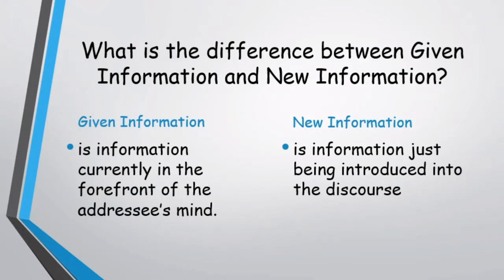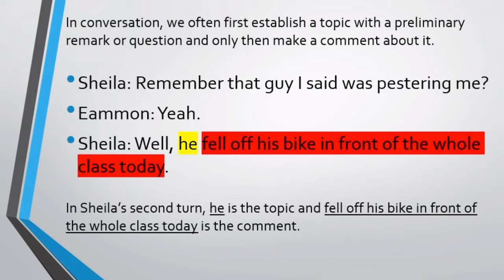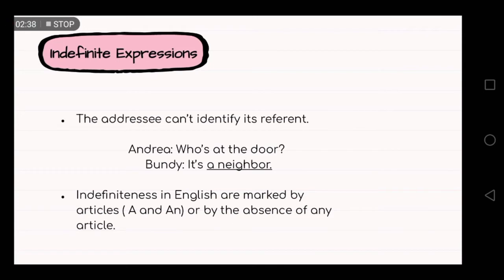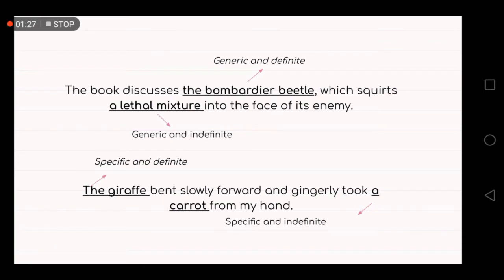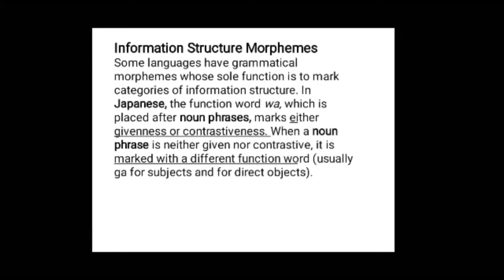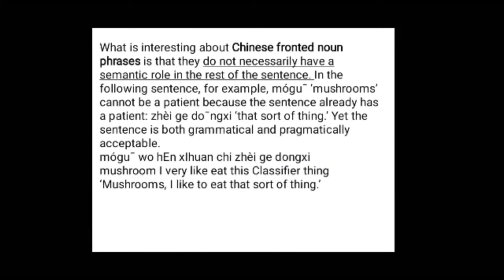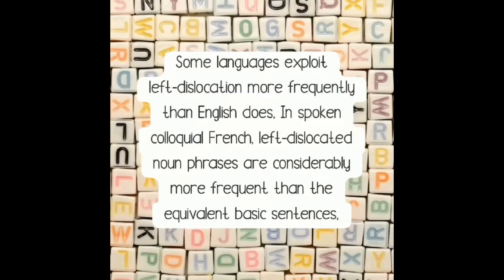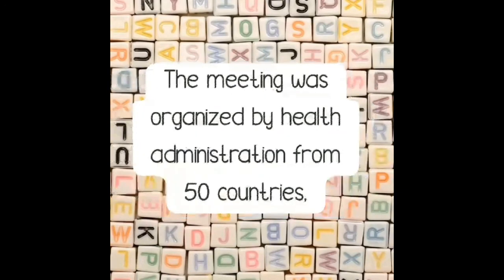Information Structure and Pragmatics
Presented by:
Alicia Lorraine Gapuz
April Joy Goto
Cherrylyn Jimenez
Rance Jaron De Lemon

Credits to the real owners of the background music and short clips used in this video.